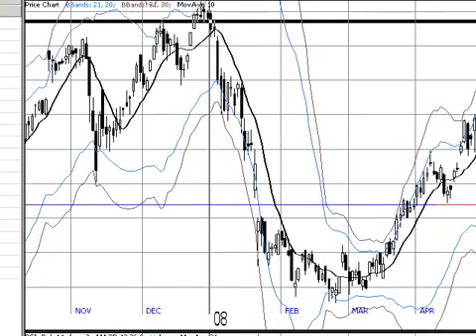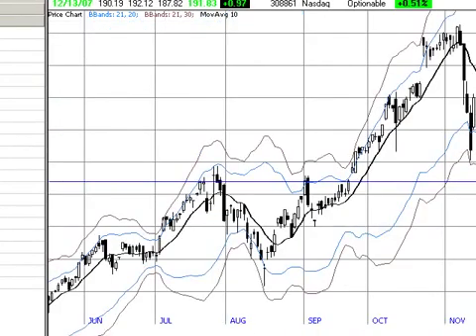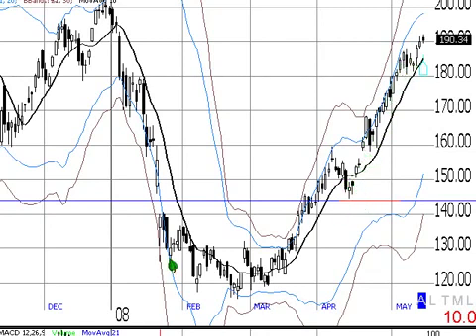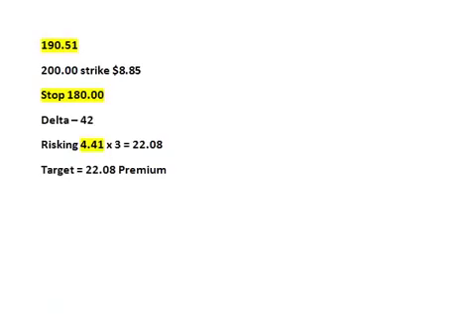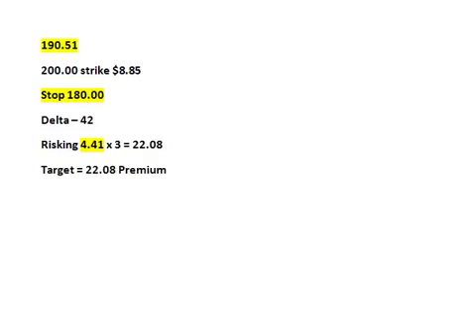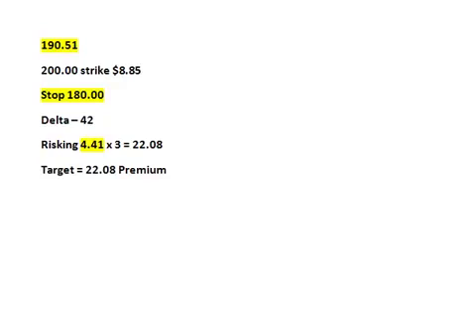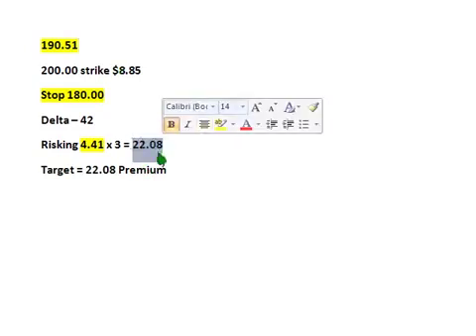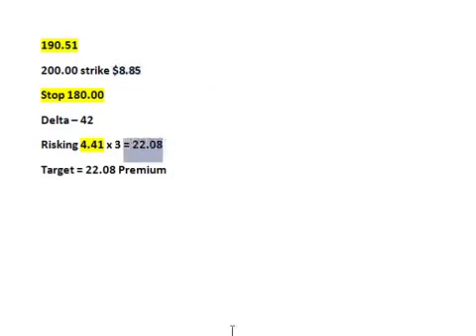Forex Secret - Turn $513 to $51,331 in 12 months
forex signal
forex signal extreme
forex signal email
forex signal expert advisor
forex secret protocol download
forex secret indicator download
ultimate forex secret download
forex secret profit download
forex secret protocol discount
forex moon secret download
forex pro's secret system download
forex moon secret system download
instant forex secret download
secret du forex
secret de forex
forex secret ea
forex secret exposed
forex top secret espanol
predict forex using secret equation formula
forex secret formula
secret forex factory
forex secret protocol free
forex secret protocol facebook
forex secret protocol forex peace army
secret fibonacci forex
forex holy grail secret pattern
forex hidden secret
forex hedging secret
secret forex hedging strategy
secret forex hedging strategy pdf
forex secret protocol hq
forex secret indicator 3.0 3.0
secret forex income
forex insiders secret
secret forex income review
secret forex income pdf
forex secret signal indicator
forex secret profit indicator
forex moon secret indicator
secret forex trend indicator
forex secret protocol worldwide invest
instant forex secret
secret in forex trading
forex pro's secret system indicators
secret in forex
forex best-kept secret
forex secret learning
forex secret library
forex secret protocol login
forex secret method
forex secret manual system
forex moon secret
forex moon secret review
secret forex money
forex moon secret pdf
forex moon secret system review
forex macd secret
req forex moon secret
my forex secret
my forex secret momentum trading system
forex secret news weapon
forex secret number
secret of forex trading
secret of forex millionaire pdf
secret of forex
secret of forex trading success
secret of forex millionaire
secret of forex strategy
secret of forex market
secret of forex brokers
forex secret pdf
forex secret profit
forex secret pattern
forex secret profit review
forex secret revealed
forex secret robot
forex secret report
forex ranger secret trading strategy
forex secret protocol repaint
forex secret protocol rar
forex secret signal review
forex secret profit rar
forex secret protocol results
secret forex trader review
forex secret system
forex secret signal
forex secret society
forex secret software
secret forex strategies revealed
forex success secret
forex scalping secret
secret forex scalper
forex pro's secret system
forex moon secret system
forex pro secret system review
forex pro's secret system.rar
forex secret technique
forex secret tips
forex secret tricks
secret forex trading strategies
secret forex trader
forex traders secret strategies
secret forex trading system
forex the secret method
secret forex tweak to 10x your deposit
forex pro secret trading system
millionaire forex traders secret report pdf
my little secret forex trading system
forex ultima secret
forex unknown secret
ultimate forex secret